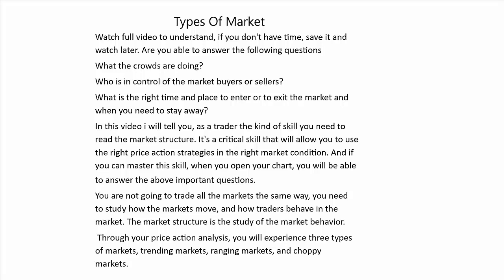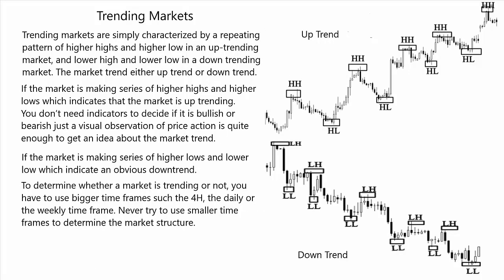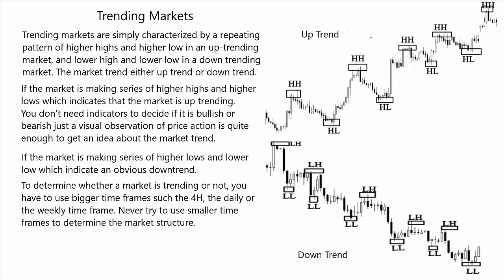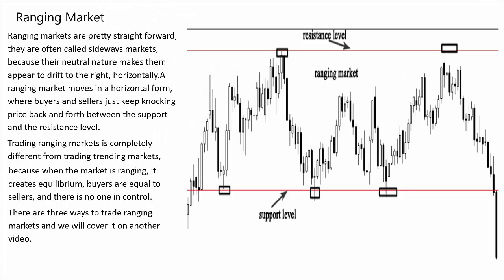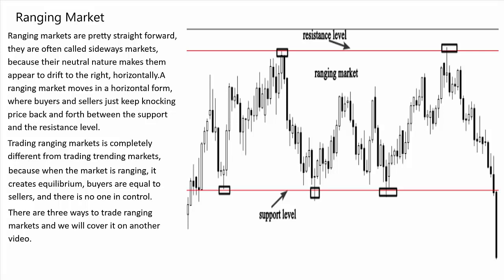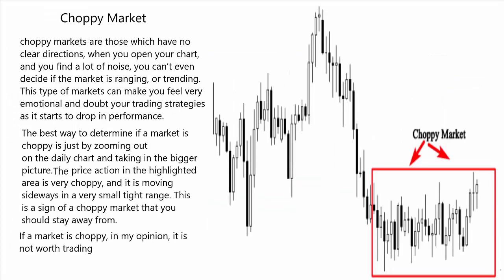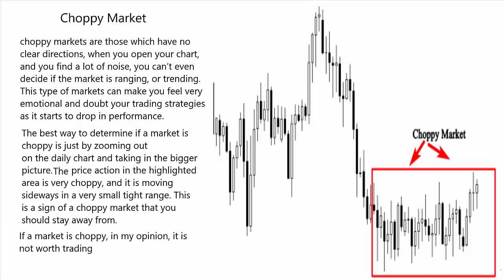Types of market : trending, ranging and choppy market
Types of Market : TrendingMarket, RangingMarket, and ChoppyMarket
trending market trading strategies
trending market option strategy
trending market indicators
trending market strategy
trending market updates
trending market setup
trending market ideas
choppy market indicator
choppy market strategy
choppy market trading strategy
choppy market forex
choppy market conditions
how to avoid choppy markets
how to trade choppy markets
how to find choppy markets
ranging market indicator
ranging market strategy
ranging market structure
ranging market detector
ranging market forex
ranging market vs trending market
range market scalping

Demat account link

Are you able to answer the following questions
What the crowds are doing?
Who is in control of the market buyers or sellers?
What is the right time and place to enter or to exit the market and when you need to stay away?

In this video i will tell you, as a trader the kind of skill you need to read the market structure. It's a critical skill that will allow you to use the right price action strategies in the right market condition. And if you can master this skill, when you open your chart, you will be able to answer the above important questions.

You are not going to trade all the markets the same way, you need to study how the markets move, and how traders behave in the market. The market structure is the study of the market behavior. Through your price action analysis, you will experience three types of markets, trending markets, ranging markets, and choppy markets.

Trending Markets

Trending markets are simply characterized by a repeating pattern of higher highs and higher low in an up-trending market, and lower high and lower low in a down trending market. The market trend either up trend or down trend.

If the market is making series of higher highs and higher lows which indicates that the market is up trending. You don't need indicators to decide if it is bullish or bearish just a visual observation of price action is quite enough to get an idea about the market trend.

If the market is making series of higher lows and lower low which indicate an obvious downtrend.

To determine whether a market is trending or not, you have to use bigger time frames such the 4H, the daily or the weekly time frame. Never try to use smaller time frames to determine the market structure.

Ranging Market

Ranging markets are pretty straight forward, they are often called sideways markets, because their neutral nature makes them appear to drift to the right, horizontally.A ranging market moves in a horizontal form, where buyers and sellers just keep knocking price back and forth between the support and the resistance level.

Trading ranging markets is completely different from trading trending markets, because when the market is ranging, it creates equilibrium, buyers are equal to sellers, and there is no one in control.

There are three ways to trade ranging markets and we will cover it on another video.

Choppy Market

choppy markets are those which have no clear directions, when you open your chart, and you find a lot of noise, you can't even decide if the market is ranging, or trending. This type of markets can make you feel very emotional and doubt your trading strategies as it starts to drop in performance.

The best way to determine if a market is choppy is just by zooming out on the daily chart and taking in the bigger picture. The price action in the highlighted area is very choppy, and it is moving sideways in a very small tight range. This is a sign of a choppy market that you should stay away from.
If a market is choppy, in my opinion, it is not worth trading